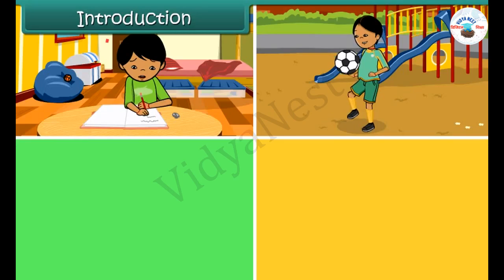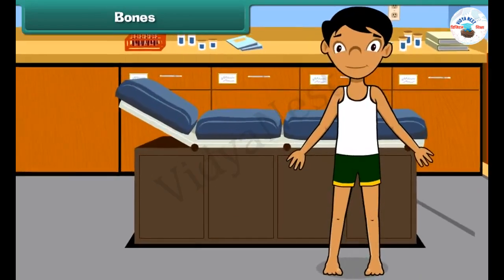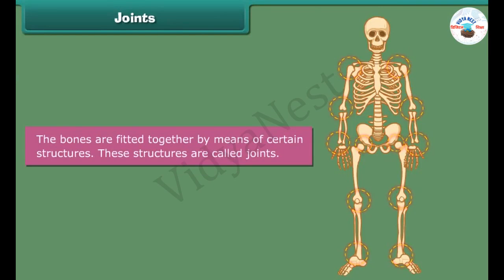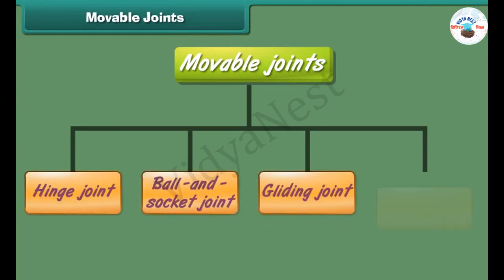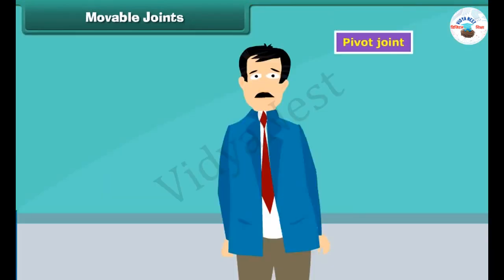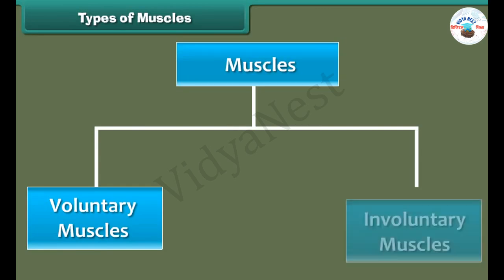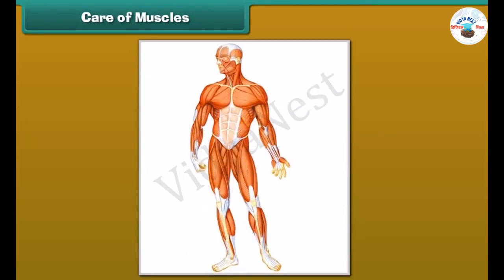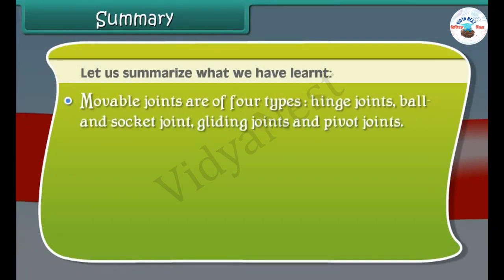Bones and Muscles | Class2 | EVS